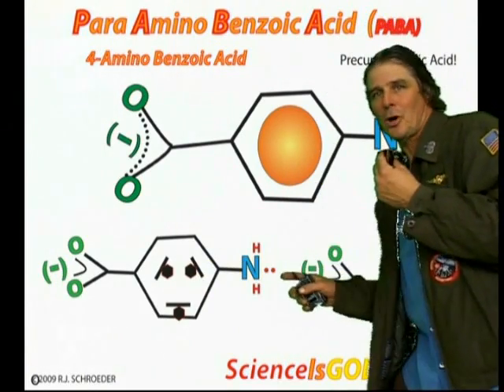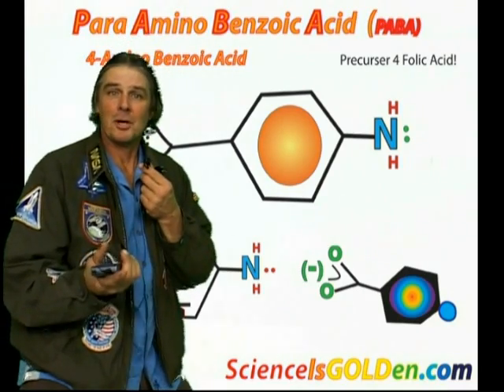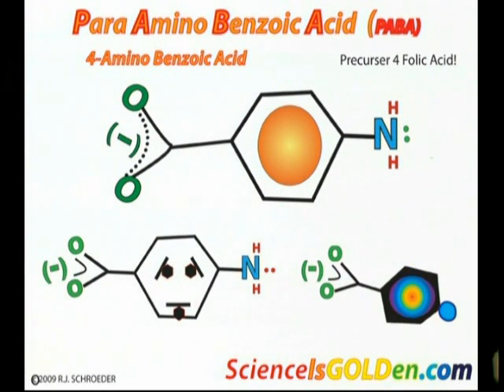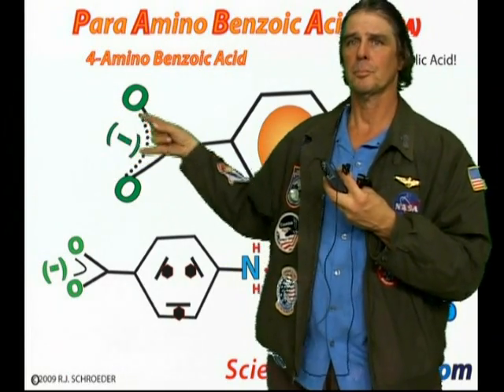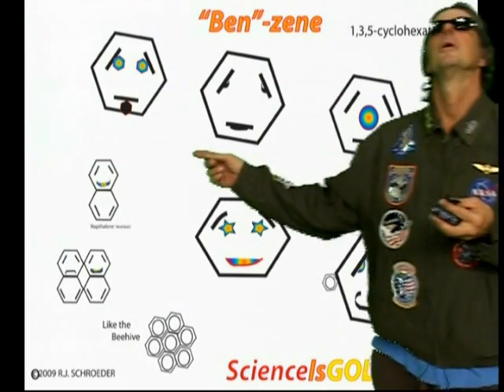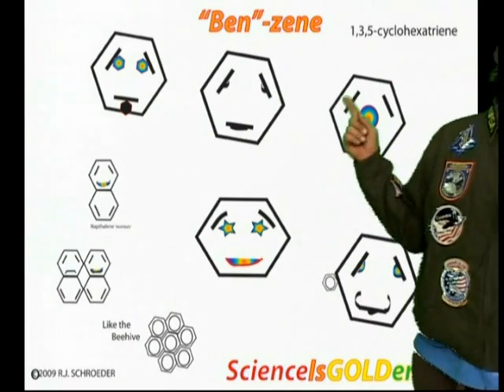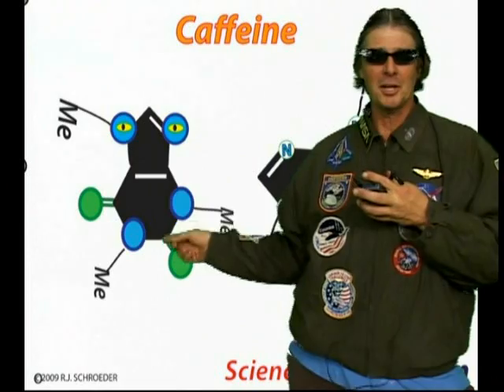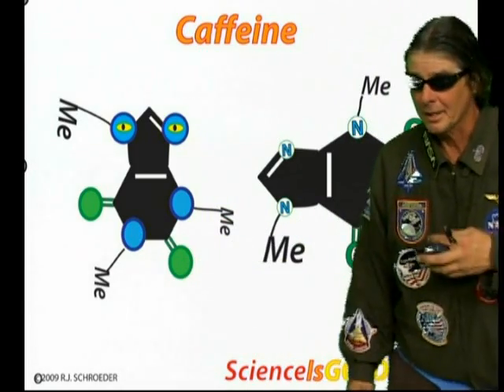B Vitamins PABA Caffeine (1of 4) OCT10/23-09)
More vitamin cartoons! As usual it proved IMPOSSIBLE to get anything done for the last two weeks so here it is unedited but good resolution of the cartoon molecules! It was MOLE DAY so I had to perservere and get a video shot! PABA has a good what I call "Steve Martin Molecule". The Benzene Ring face has an amino group "Head" with the Carboxylate "Tail", such that it looks likt the "arrow" is going through his head!